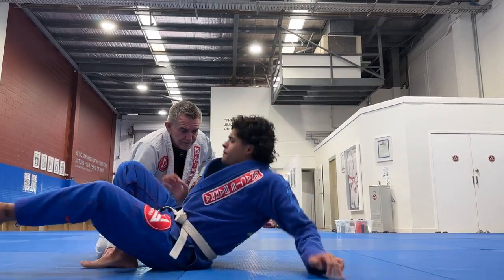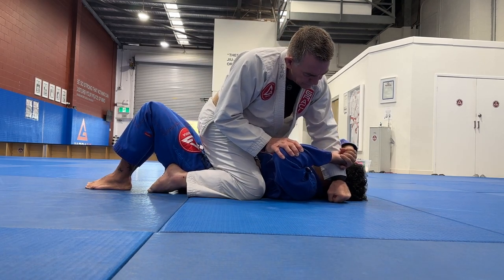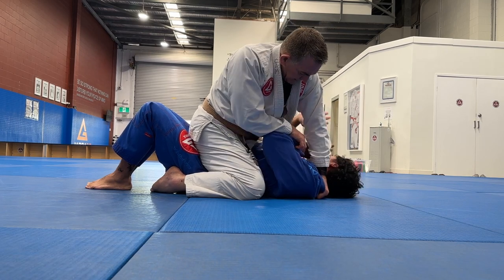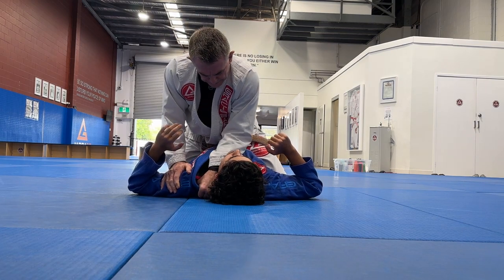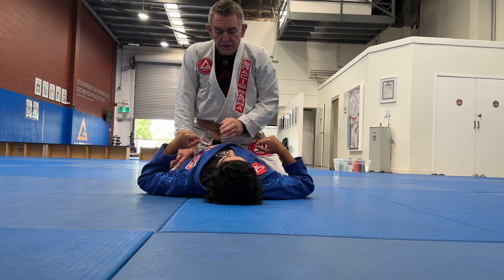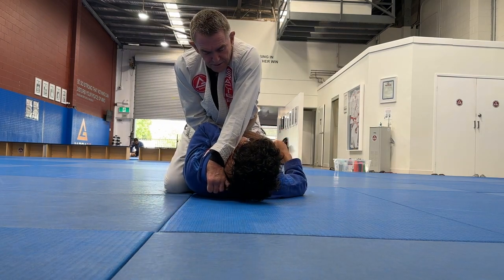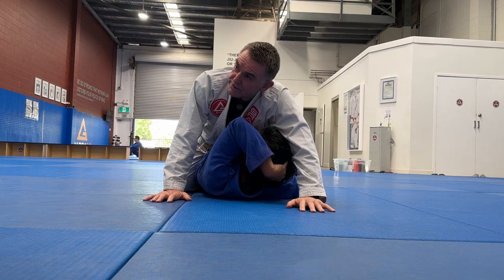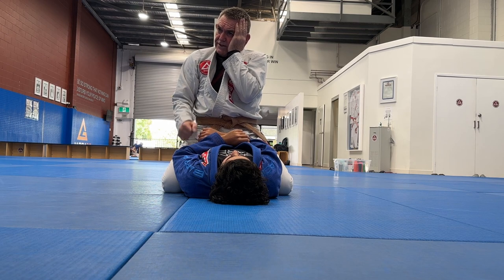Mount Attacks 2: Juji-Jime Cross Choke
If you can't get the Americana because they are defending tightly, immediately attack the neck. That's a good principle to keep in mind: If you want to attack the neck, attack the arm; if you want to attack the arm, attack the neck.